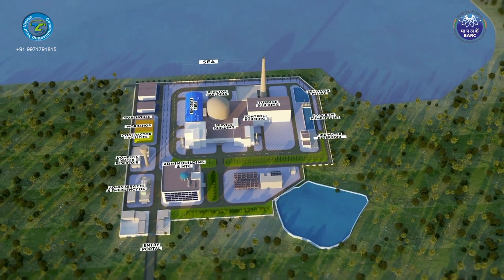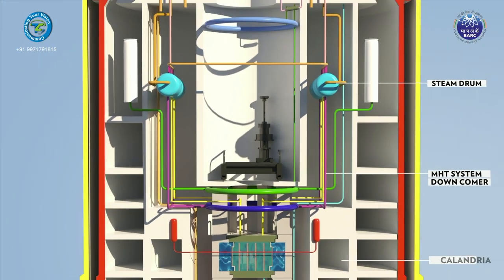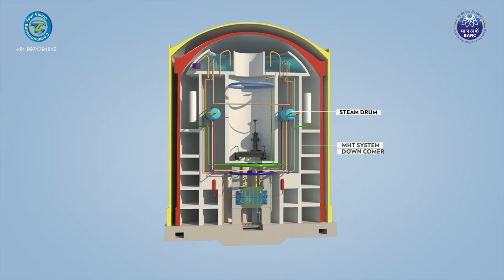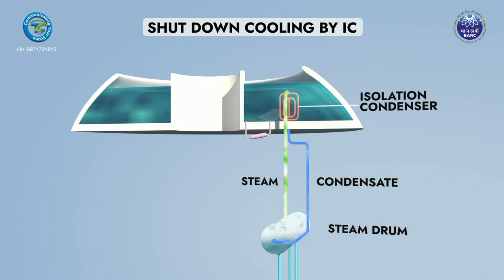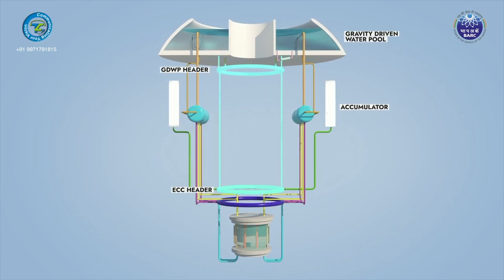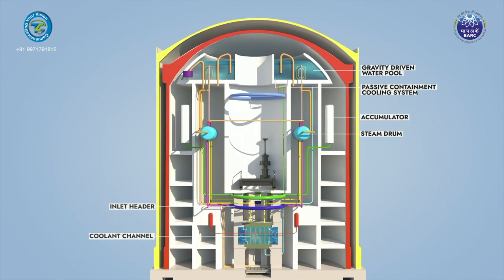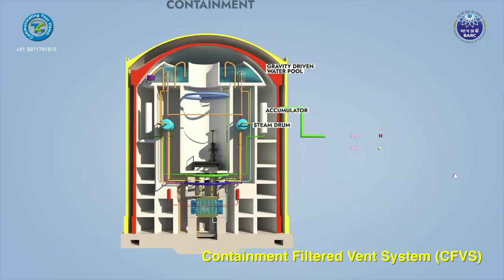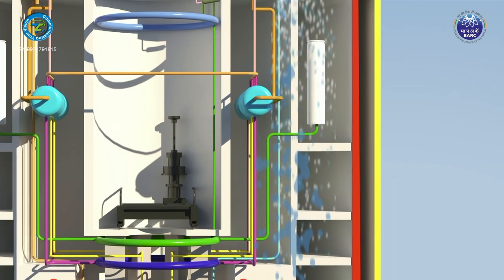Passive system used in AHWR - Bhabha Atomic Research Centre (BARC)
3 D Animation film by Trikuta Communications (P) Ltd
Producer & Director Pankaj Mahajan & Abha Mahajan
Associate Director & Project coordinator Akshay Mahajan